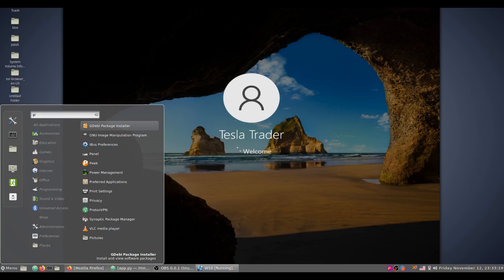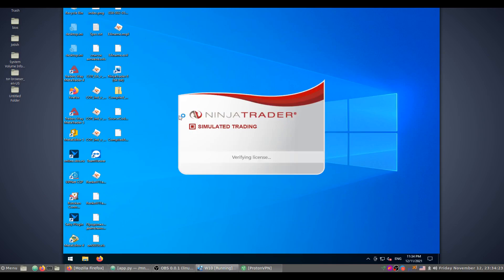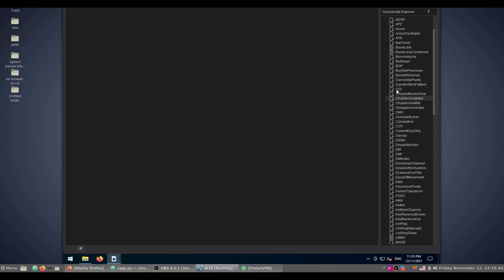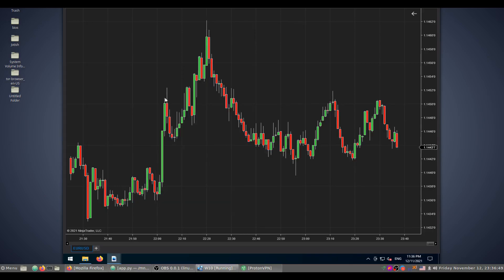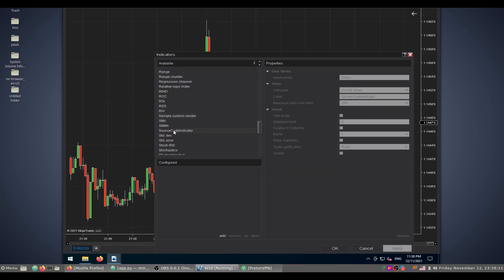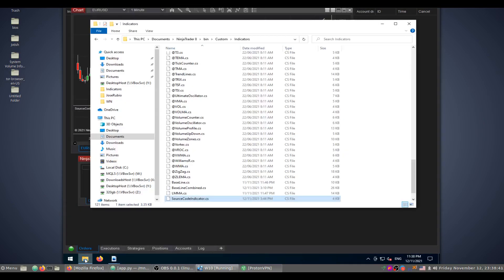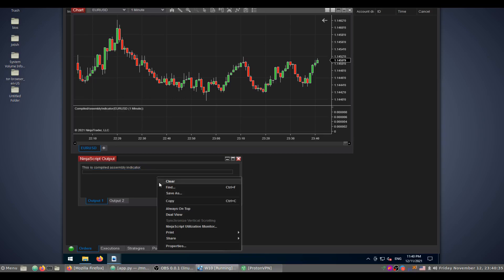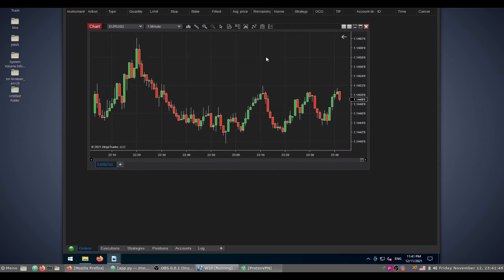NinjaTrader 8: how to add custom indicator.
From this video you will know how to add custom NinjaTrader script (source code file of indicator or compiled assembly) to the platform.

If you would like to say me 'Thanks!', you can use the following ways:

~ Promote my channel by:
~~ pressing like button
~~ subscription on my channel
~~ sharing the content you was interested in